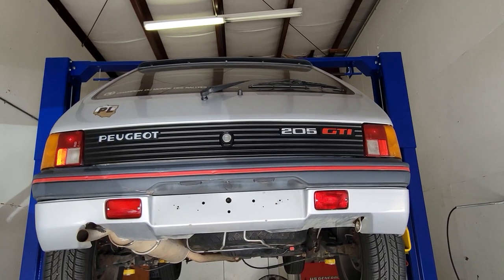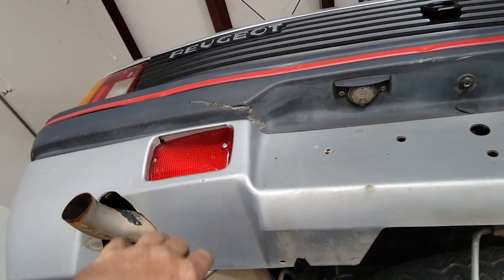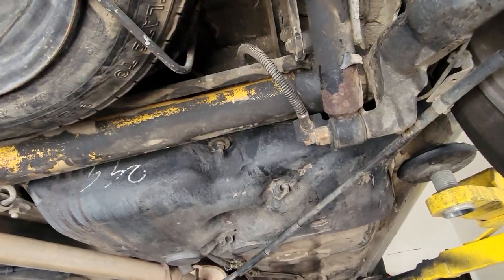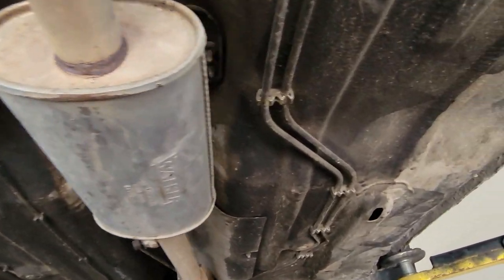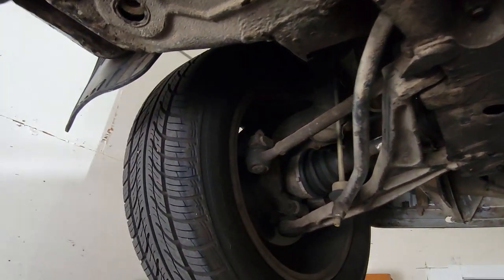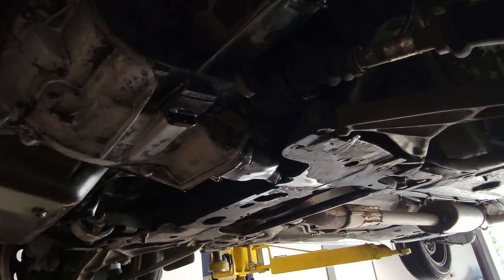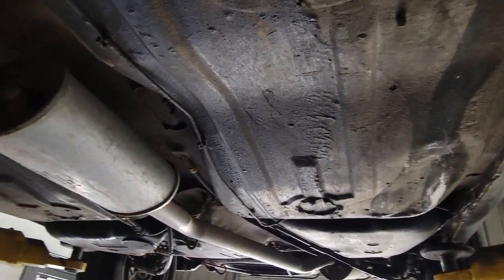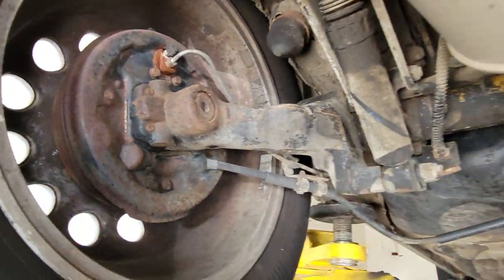Peugeot 205 GTI on lift at United Imports USA